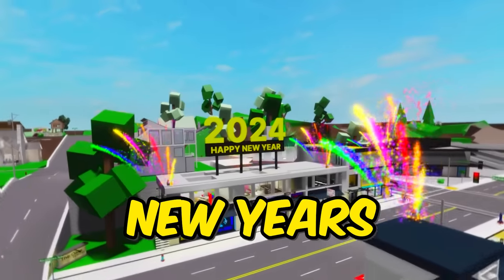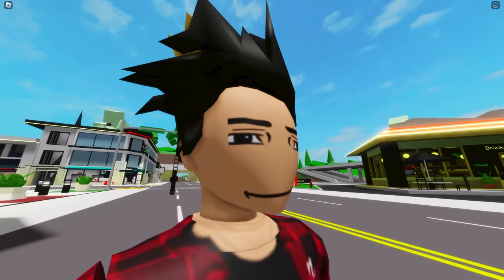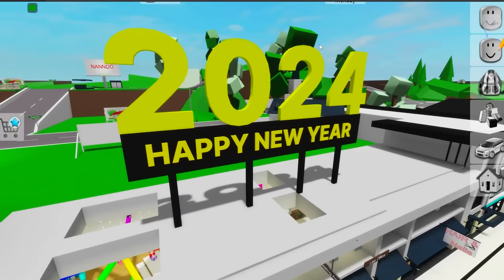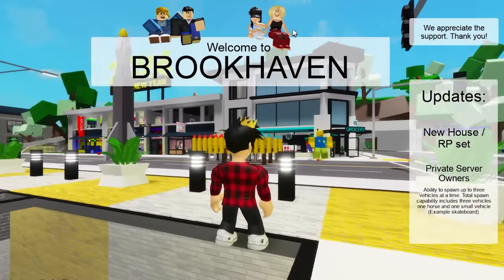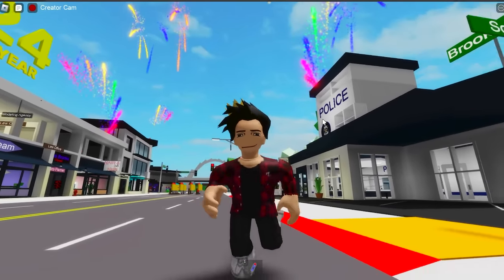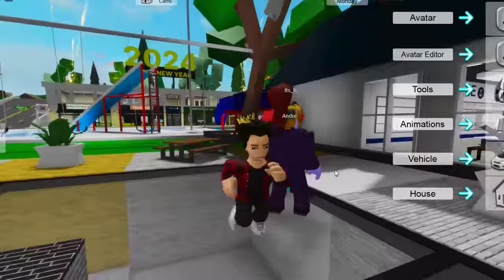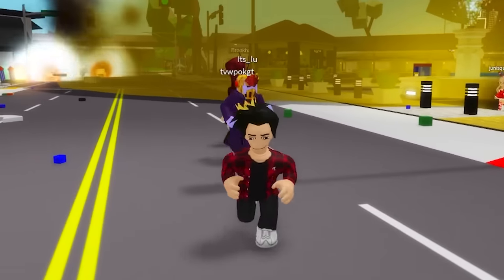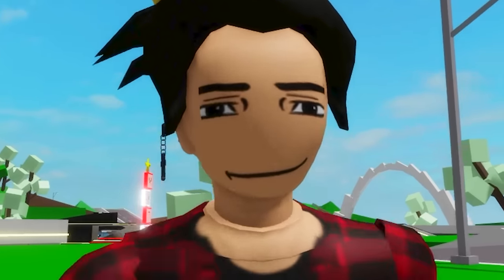THE NEXT BROOKHAVEN RP UPDATE!